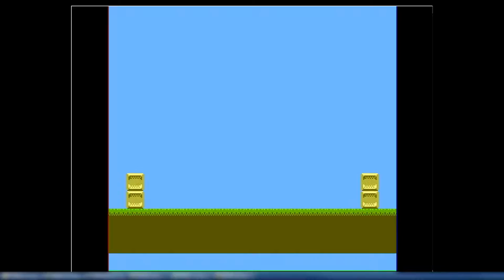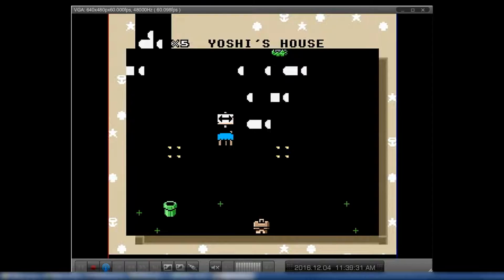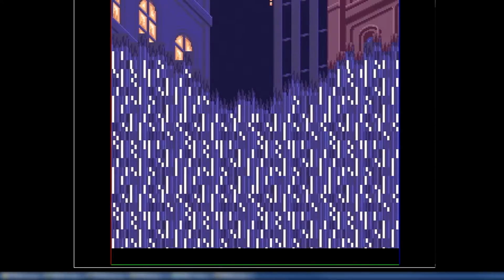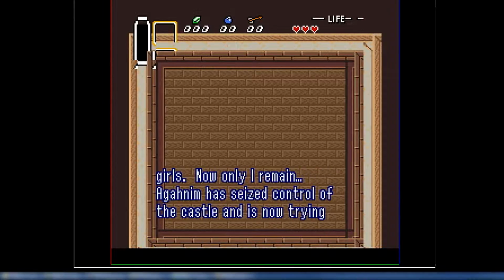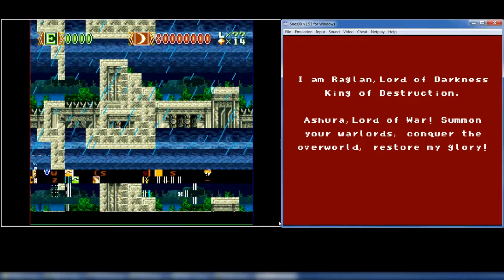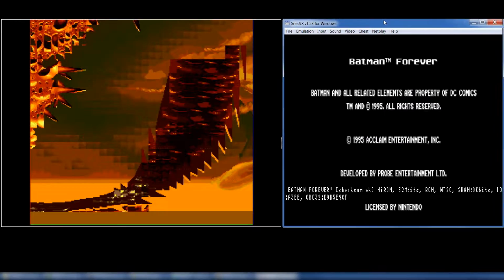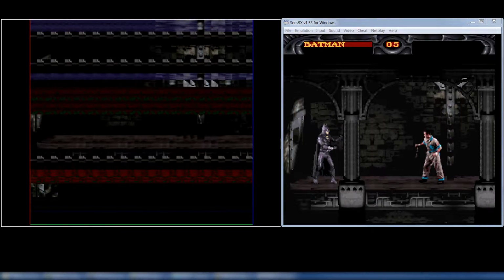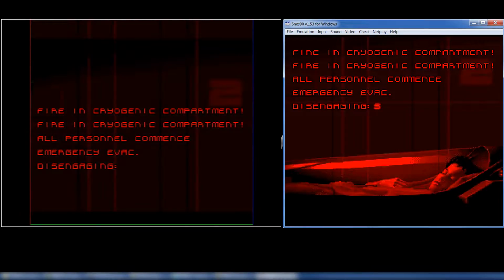VeriSNES Graphics Update (2016/12/04) - Background Mode 1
Graphics progress update. Implemented tile fetching logic for Mode 1 and fixed some bugs in Mode 0.